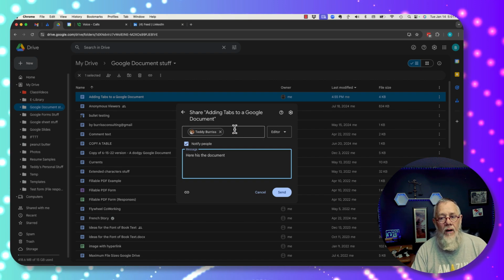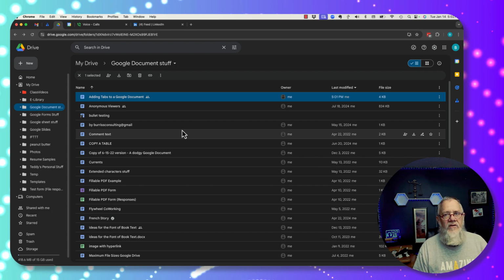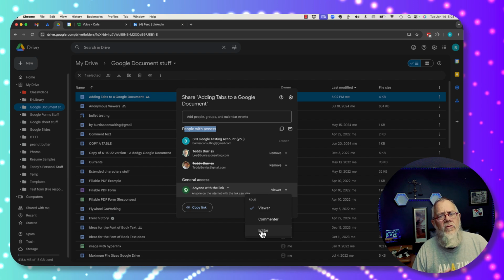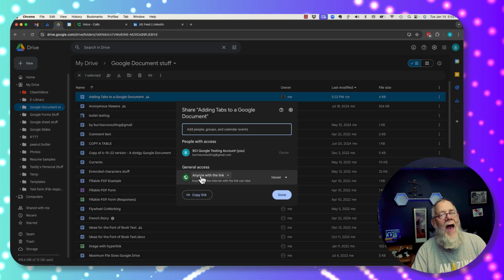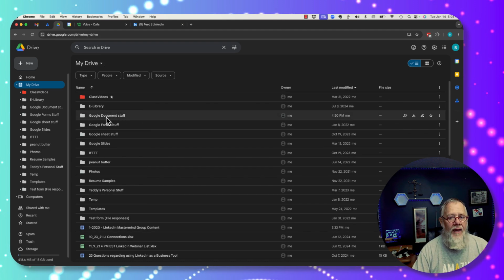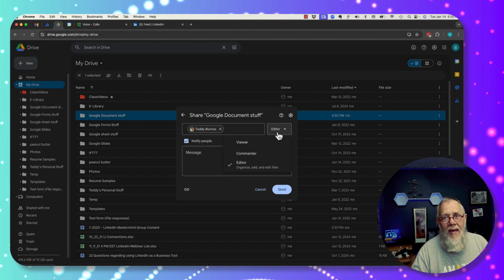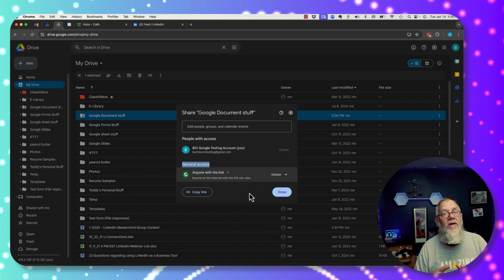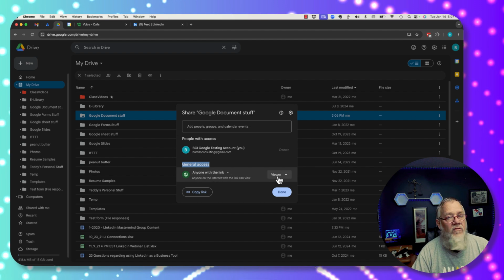Google Drive Private vs Public Sharing 2025 Update Google Workspace or Gmail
I show the differences between Private and Public Sharing of Google Drive content. I show sharing Folders as well as Files in Google Drive.